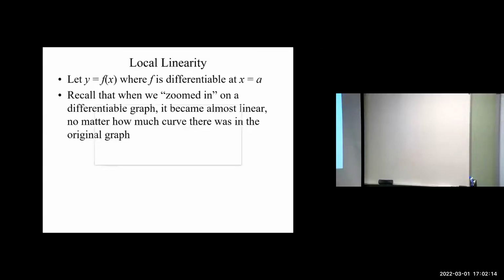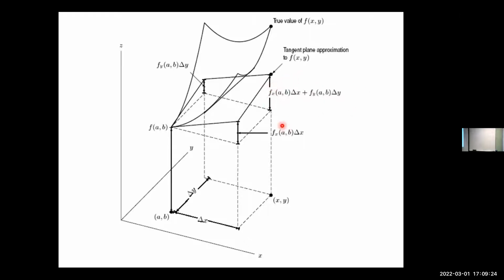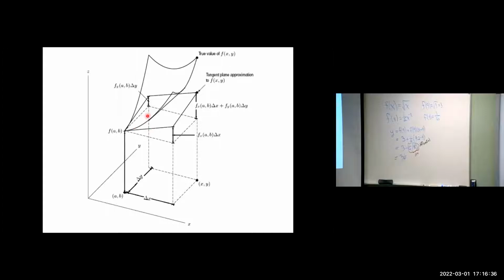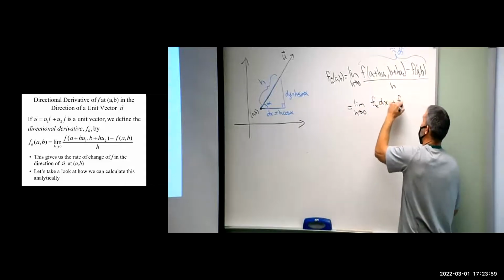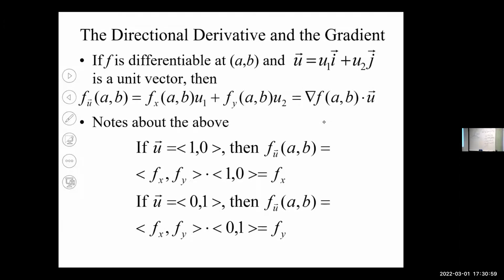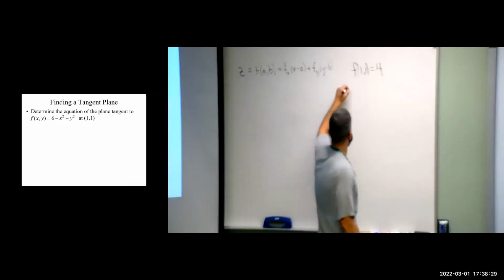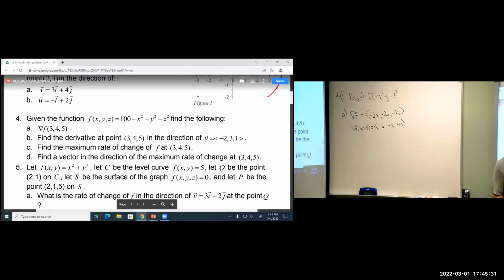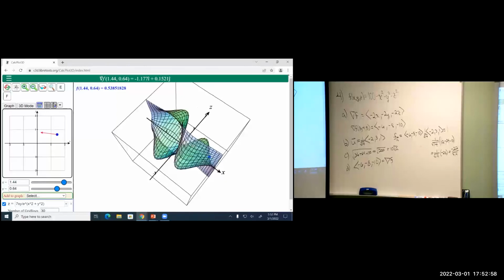Calculus 3 Lesson - Tangent Planes + Differentials and The Gradient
This lesson starts with a discussion of tangent planes, then discusses differentials and their relationship to tangent planes. The second half of the lesson involves the gradient and its applications.